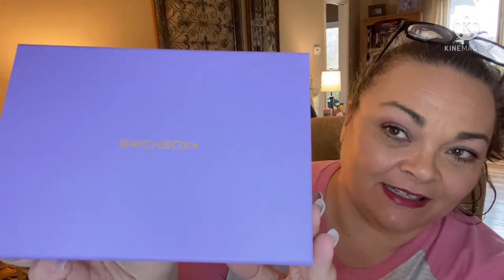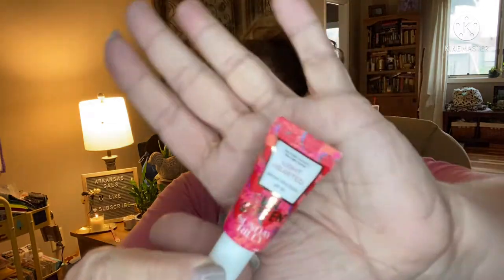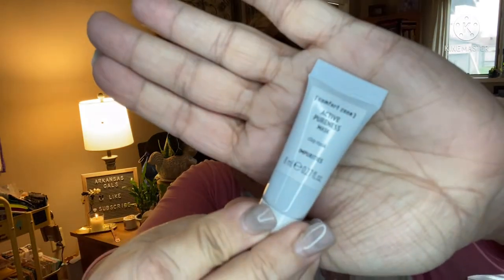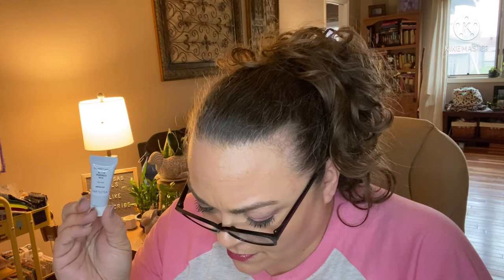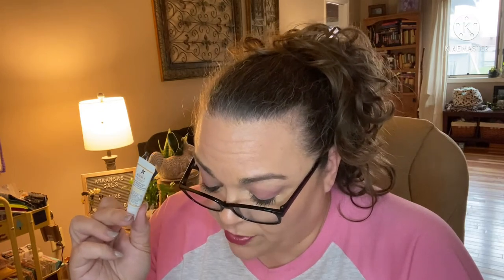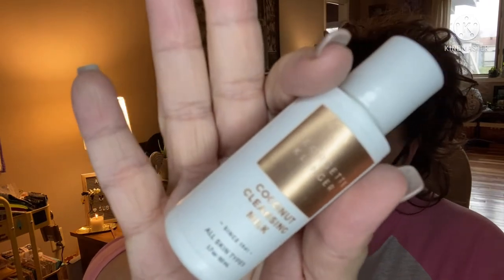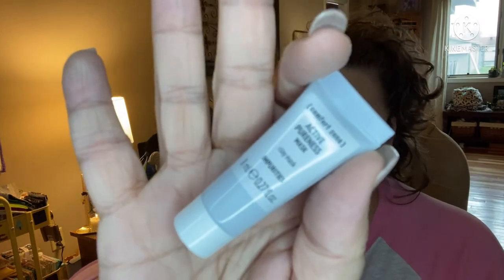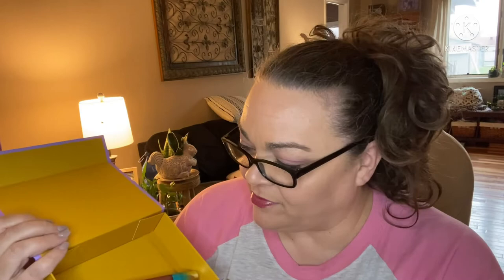Birchbox February 2022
Friend mail !!!

1. entries that don’t comply will be disqualified.
2 YouTube is not a sponsor of my contest and viewers must release YouTube from any liability related to this contest.